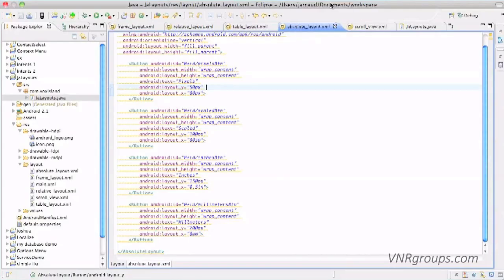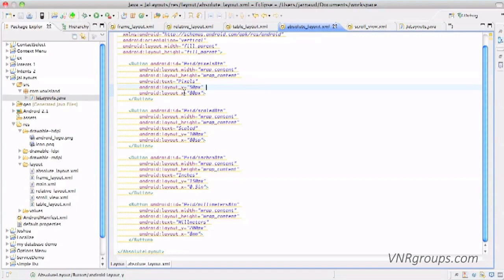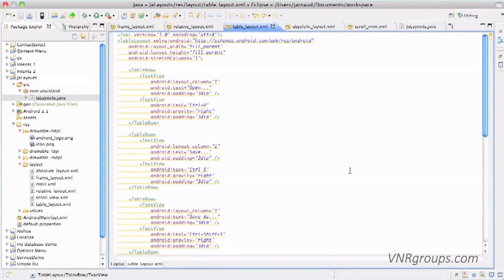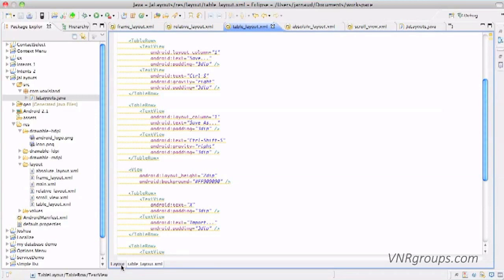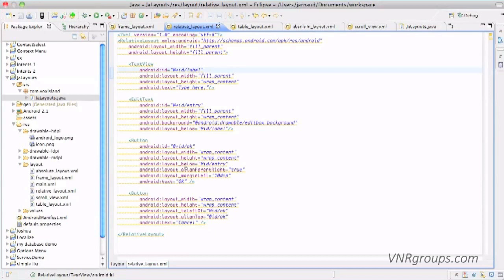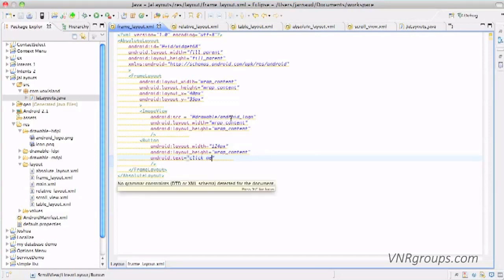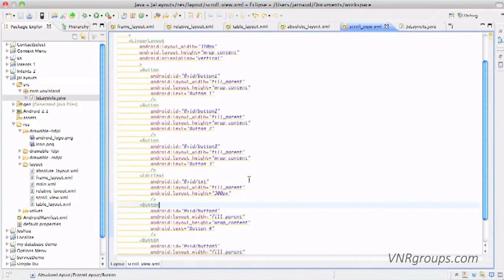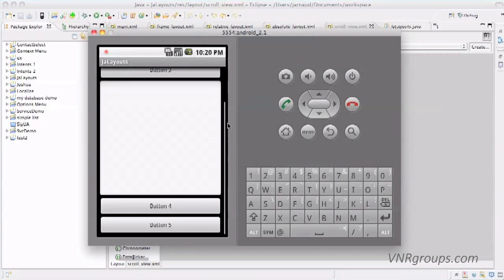Android Tutorial 15 - Layouts - Android Application Development